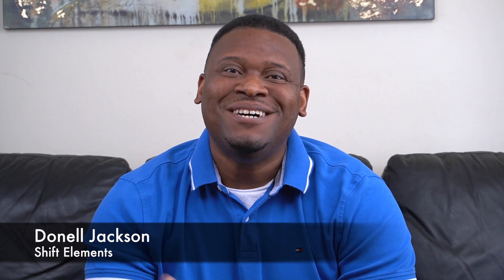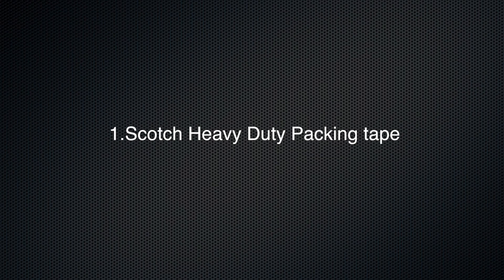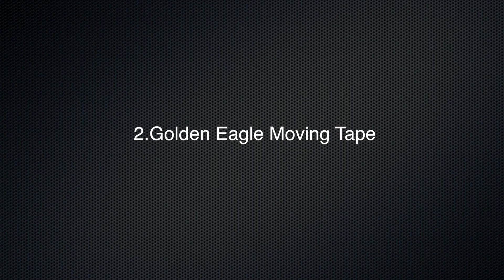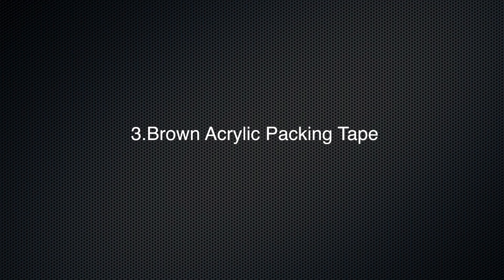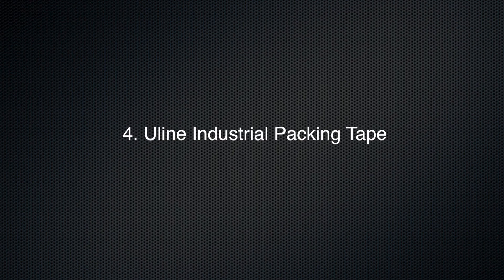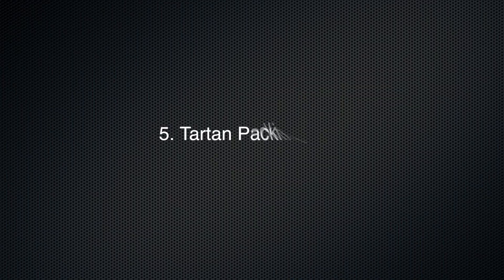The Best Packing Tape!! 10 Brands.. Rated 4 1/2 to 5 Star Ratings!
What are the top rated packing tapes. This video will name 10 different brands of packing tapes that will make your packing experience a lot better. Tape is everything, so having the wrong tape can make a bad move into a horrible one.

00:00 - Intro
00:34 - Introduction
01:12: 10 packing tapes
02:02 - Wrap-up
02:17 - Outro

You can locate all most of these packing tapes on amazon.

Shift Element- Moving essentials made easy. Learn to pack and move like a professional. Starting at basic knowledge and elevating to more advanced. Teaching you how to pack, what things you can not take, how to locate moving boxes, how to pack boxes, what goes in which boxes, how to tape up your boxes, how to wrap furniture, what are the best moving trucks, what are good supplies to purchase, how to wrap dishes, how to understand moving paperwork, how to understand the moving process, how to determine how big of a truck you need and many other moving essentials.